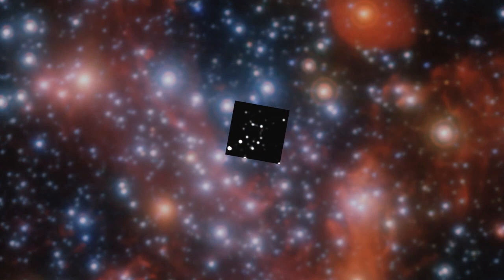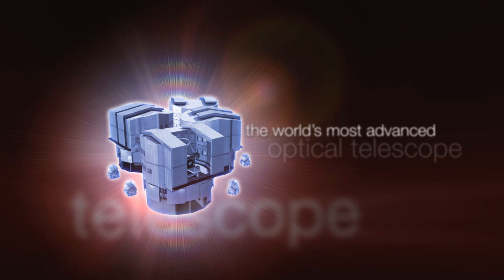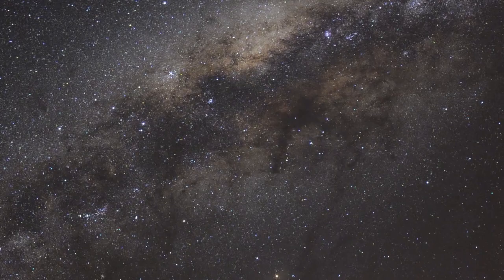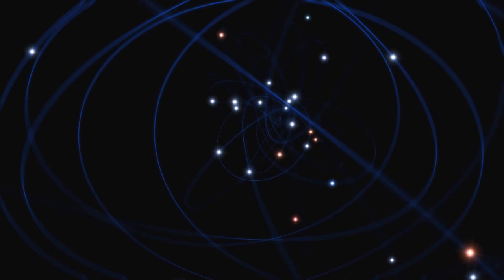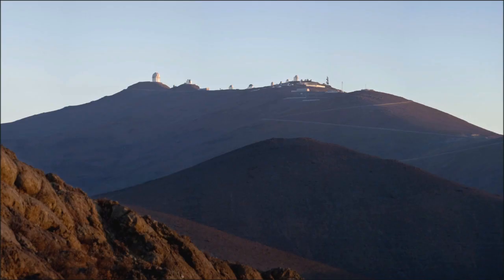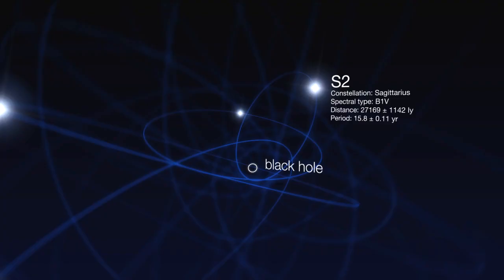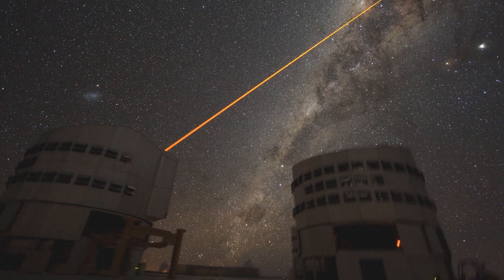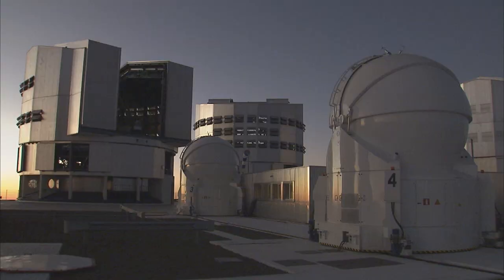ESOcast 2: Unprecedented 16-year long study tracks stars orbiting Milky Way black hole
In this second episode of the ESOcast Dr. J takes us to the centre of the Milky Way to talk about a supermassive black hole there located. We will hear from two scientists involved in an unprecedented 16-year long study, which used several of ESO’s flagship telescopes to produce the most detailed view ever of the surroundings of the monster lurking at our Galaxy’s heart. How were the hidden secrets of this tumultuous region unravelled? Watch this ESOcast and find out.

Find out how to view and contribute subtitles for the ESOcast in multiple languages, or translate this video on Youtube.

Credit:
Visual design and editing: Martin Kornmesser, Luis Calçada and Herbert Zodet. Host: Dr. J. Footage and photos: ESO/ R.Genzel and S. Gillessen. Web and technical support: Lars Holm Nielsen and Raquel Yumi Shida.

ESOcast HD (High Definition - 1280 x 720)
ESOcast SD (Standard Definition - 640 x 480)

ESOcast HD (High Definition) in iTunes
ESOcast SD (Standard Definition) in iTunes